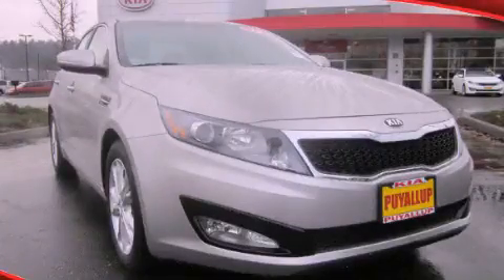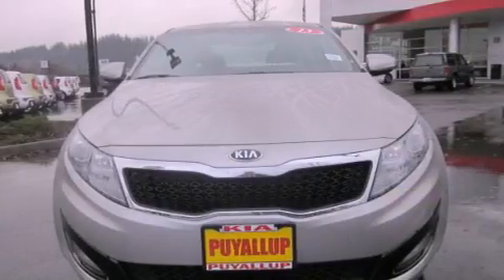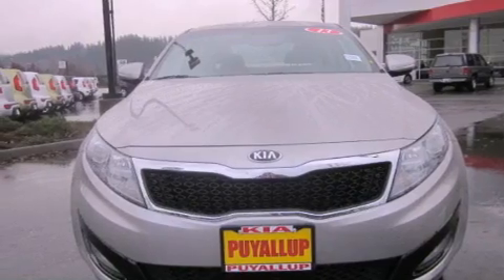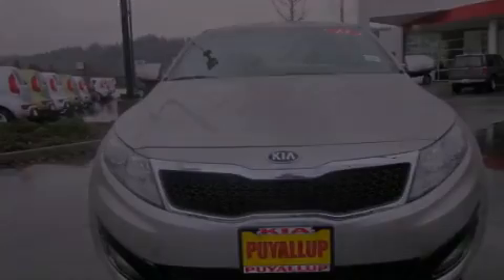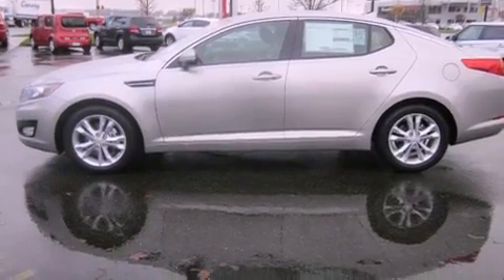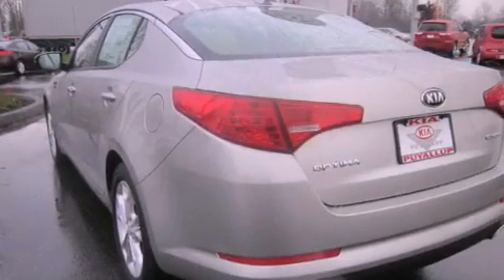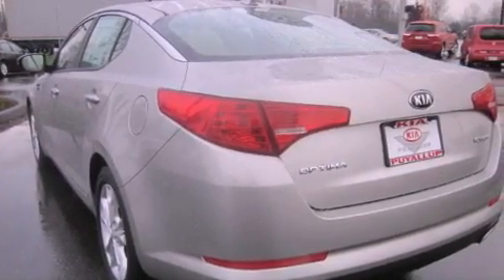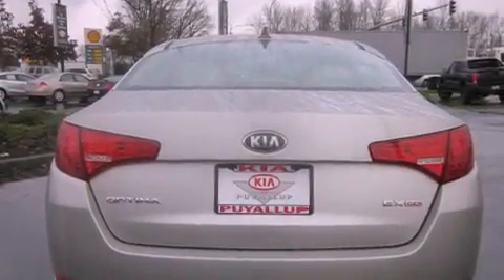2013 Kia Optima Bremerton WA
Year : 2013
 Make : Kia
 Model : Optima
 Engine : 2.4L I4 DOHC 16V
 Trans . : 6 Spd Automatic
 Exterior : Satin Metallic

 Interior : Beige

 2013 Kia Optima Puyallup WA